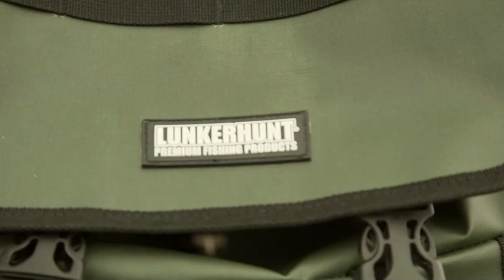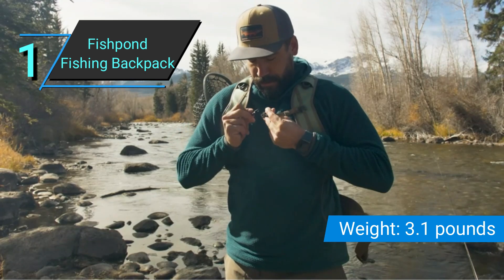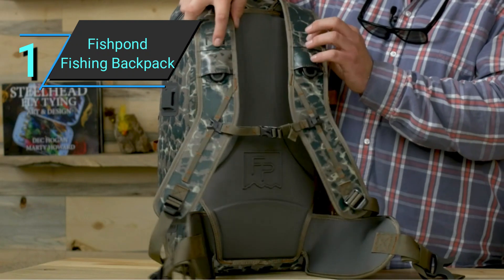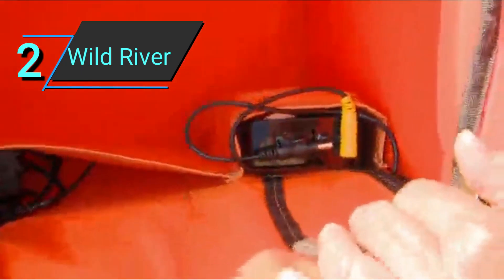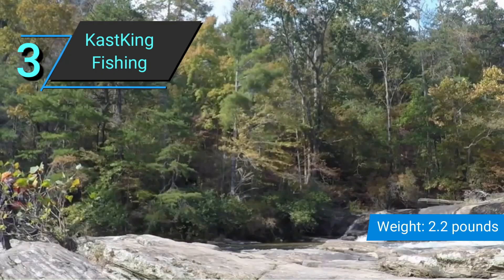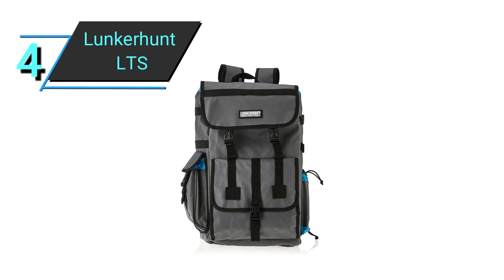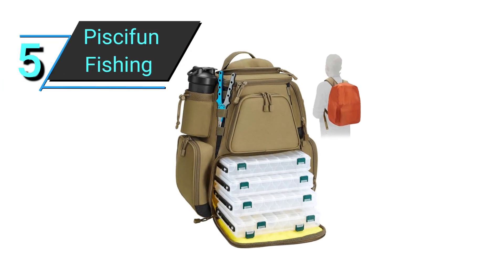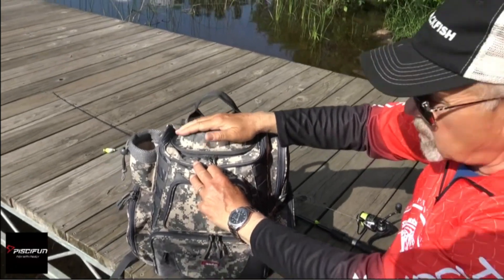Top 5 Must-Have Fishing Backpacks for Every Angler | Find Your Perfect Pack!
Links to the Best Fishing Backpacks we listed in this video:ad

➜ 1. Best Capacity:
Fishpond Thunderhead Submersible Fishing Backpack

➜ 2. Best For Night Fishing:
Wild River CLC WT3604 Nomad Lighted Backpack

➜ 3. Best For Beginners:
KastKing Day Tripper Fishing Backpack

➜ 4. Best Budget Capacity:
Lunkerhunt LTS Fishing Tackle Backpack

➜ 5. Best Organisation:
Piscifun Fishing Tackle Backpack

►Our team analyzes lots of Fishing Backpacks reviews designed for different kinds of users. We also take experts' suggestions to make the list of the Fishing Backpacks We will consider quality, features, and price; so you can decide which device is best for you. We hope our findings will help you find the best Fishing Backpacks for the money.